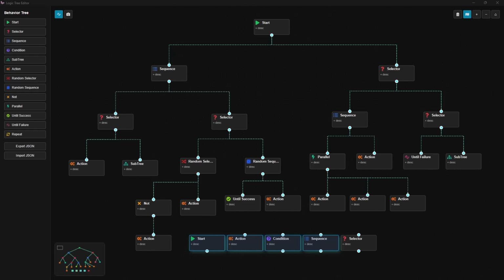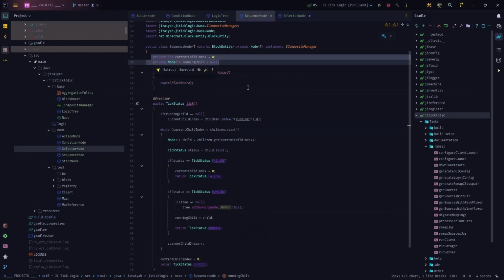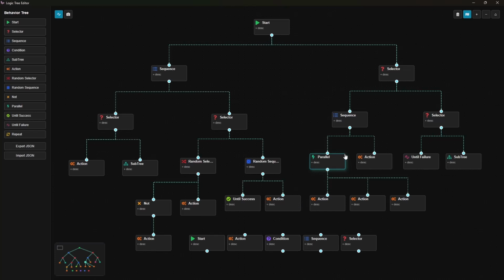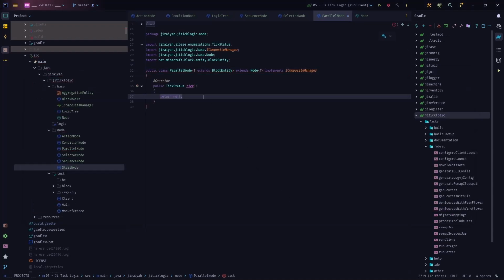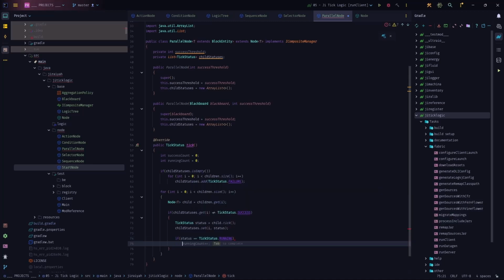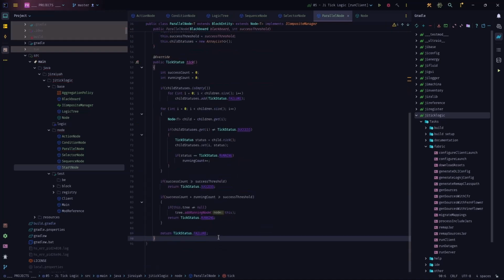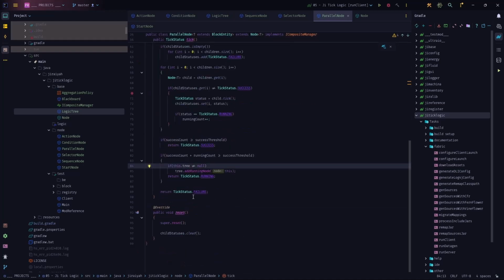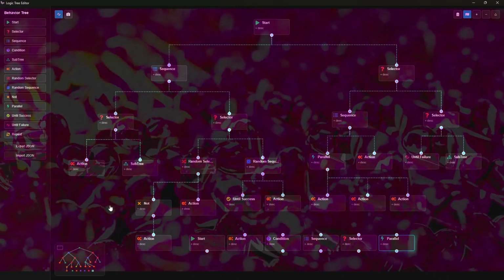Parallel Node | Minecraft Library System | JiTickLogic | #072